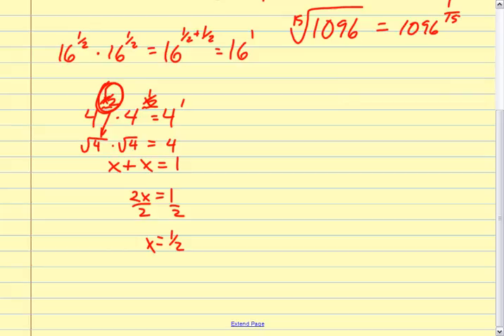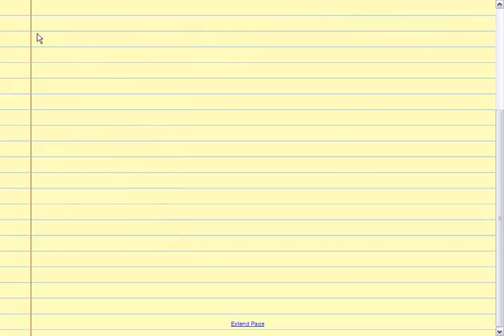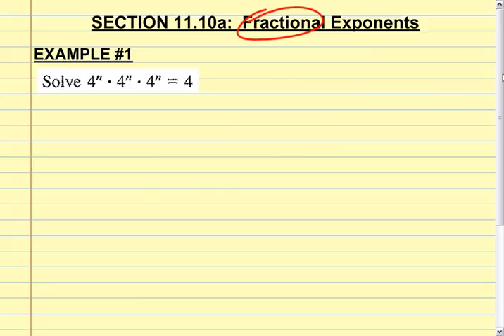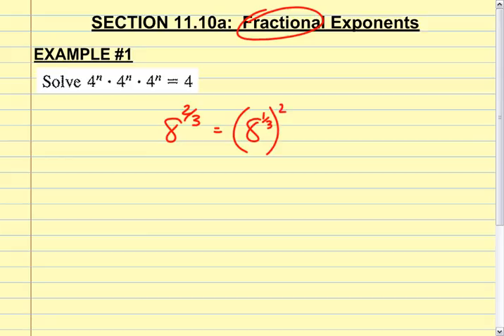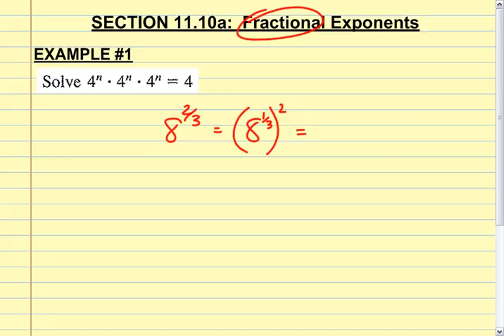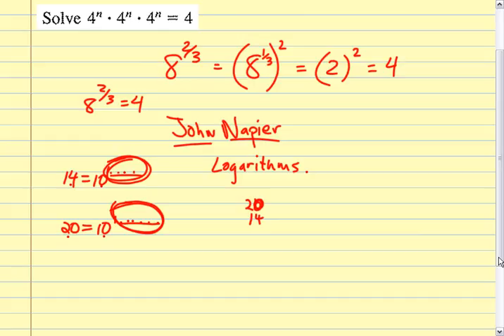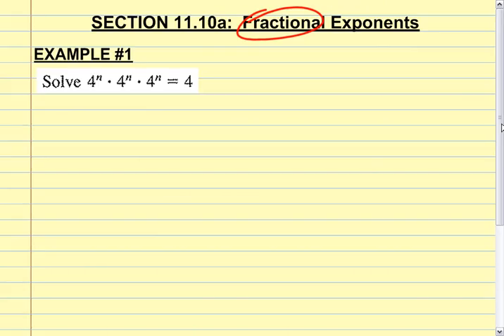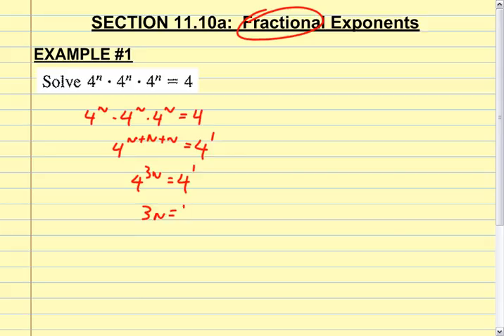Alg I, 11.10a.1b